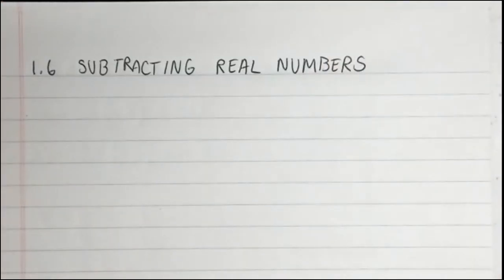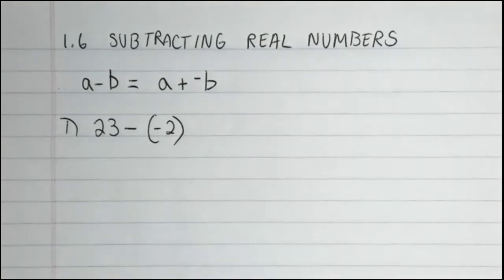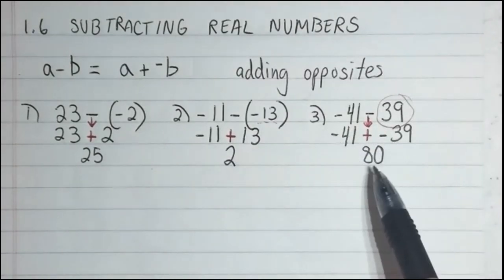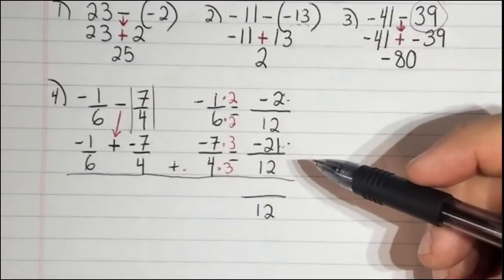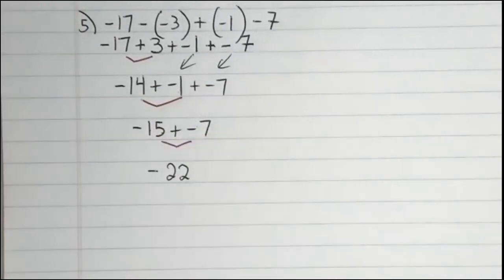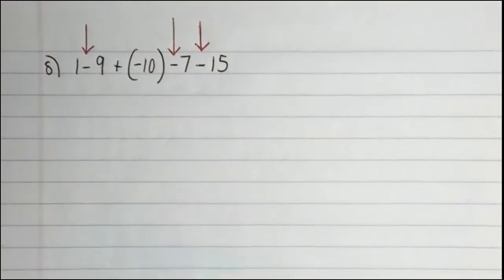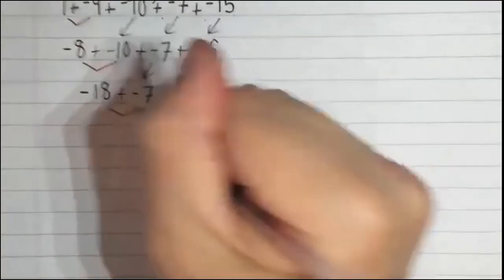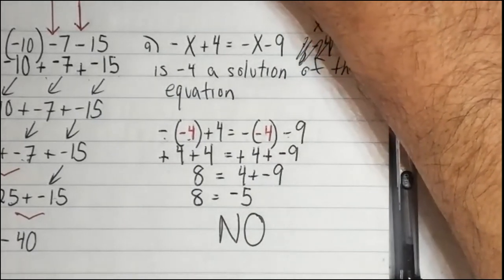Intro to College Math 1.6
1.6 Subtracting Real Numbers